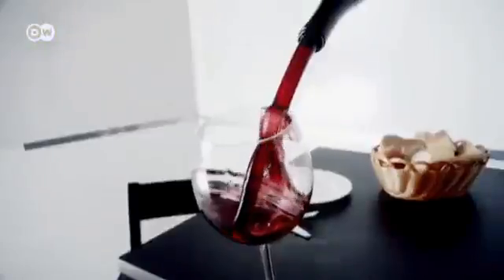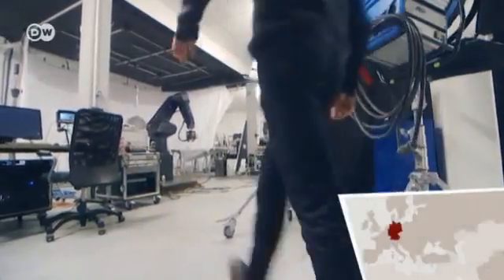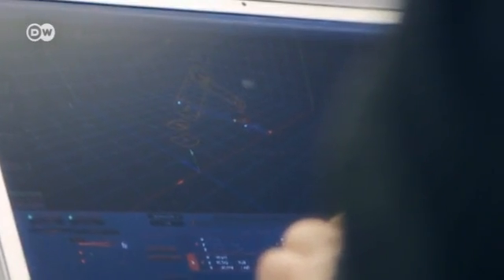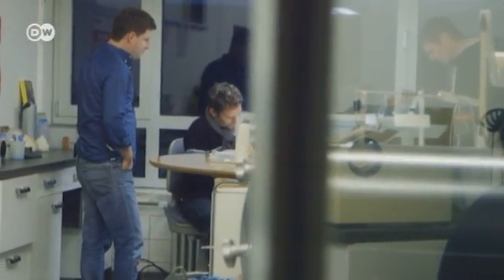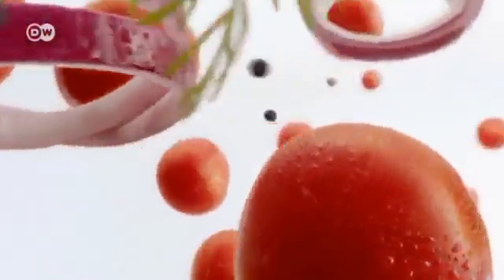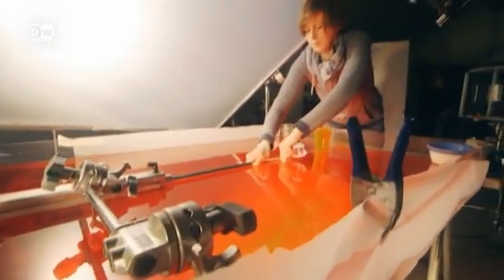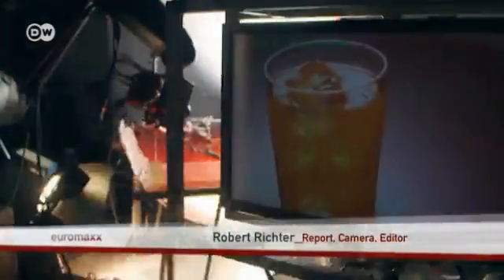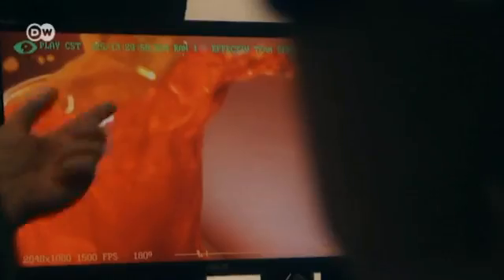Speedy Specialists The Marmalade | Euromaxx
A company from Hamburg developed a robot that can combine speedy photo shots with extremely fast camera movements.